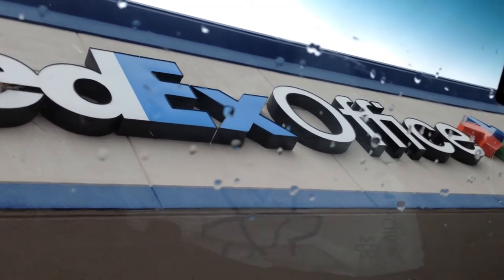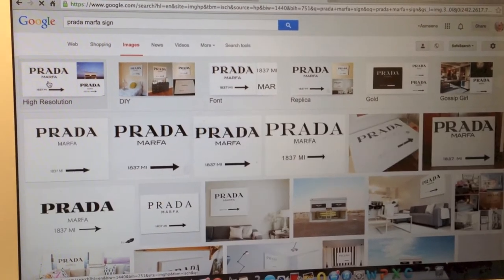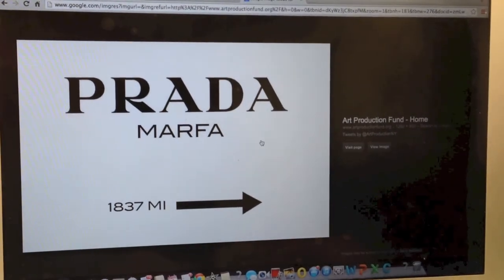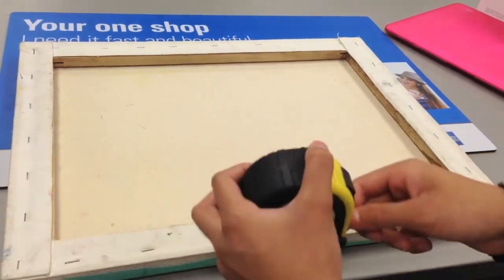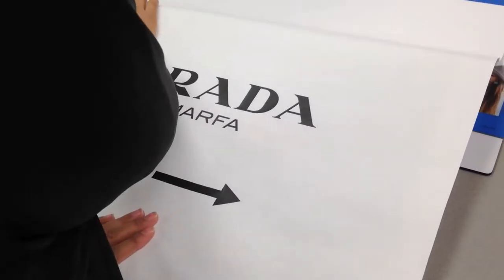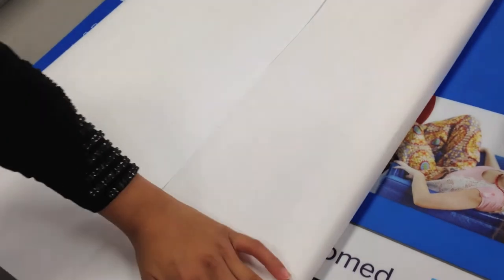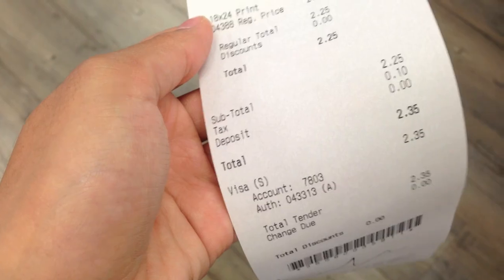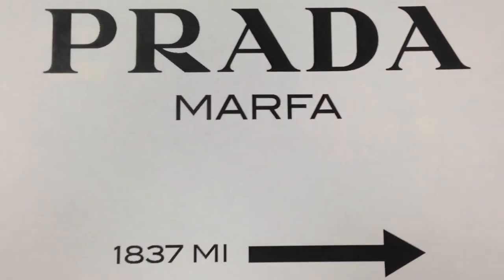D.I.Y. Prada Marfa Sign Under $5 | Tumblr Inspired Room Decor | The Wooden Spoon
As I mentioned in this video people are selling these signs online for a very high price. I wanted to incorporate my own version of this so anyone who wants to try can give it a shot, solely because its cost-effective.